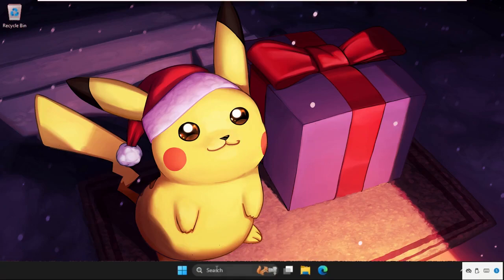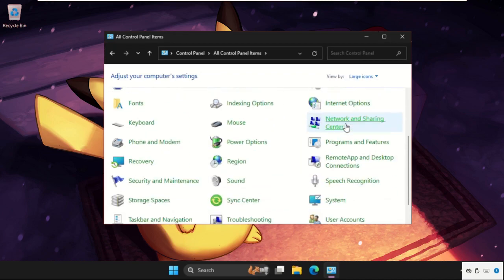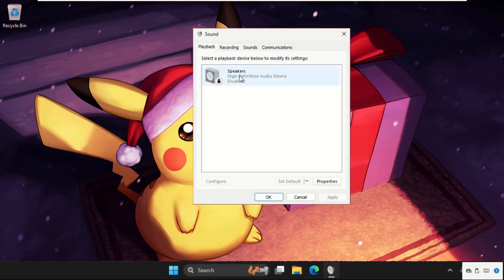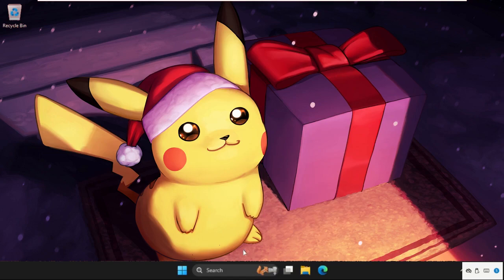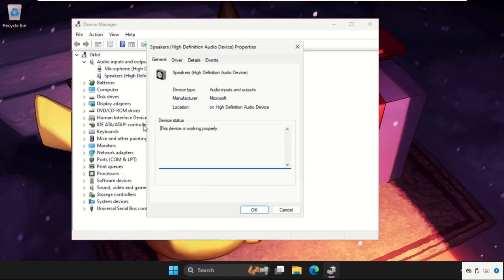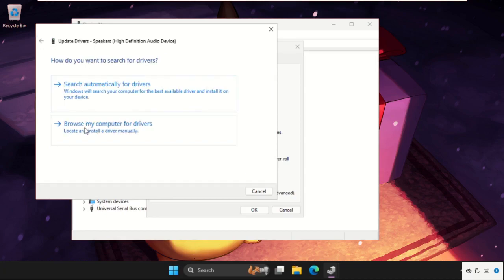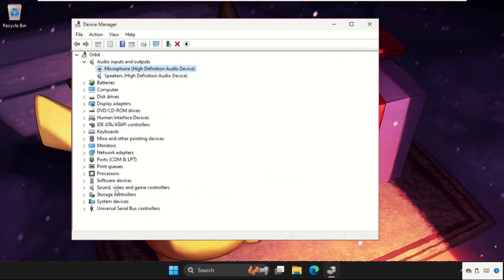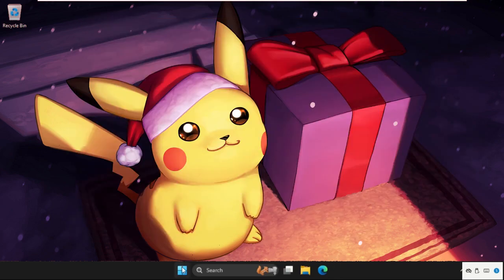Bluetooth Headset Low Volume Windows 11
How to Fix Bad Airpod Sound Quality on PC Windows 11
This video will show you How to Fix Bad Airpod Sound Quality on PC Windows 11
There are a number of causes for the problem of bad AirPod sound quality on a PC running Windows 11. The complex interplay between Apple's exclusive audio technology and the Windows operating system may be a significant contributing factor. Different Bluetooth protocols, codecs, and driver configurations might result in poor audio streaming and lowered sound quality. Additionally, faulty driver setup or out-of-date drivers may prevent a secure connection between the AirPods and the PC, resulting in distorted or poor audio.
So, lets learn How to Fix Bad Airpod Sound Quality on PC Windows 11